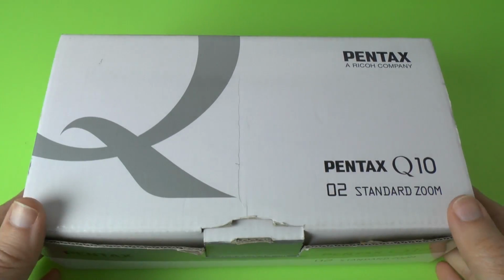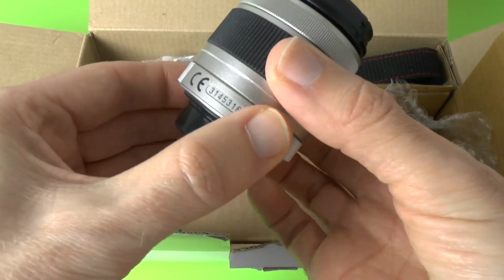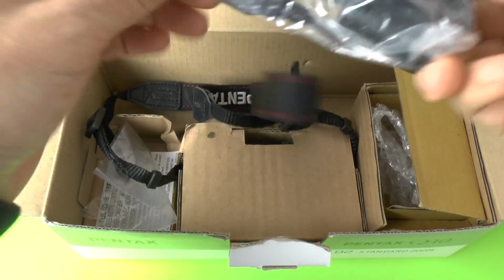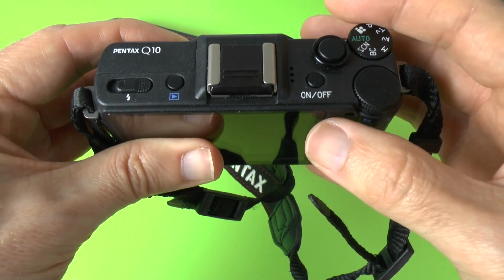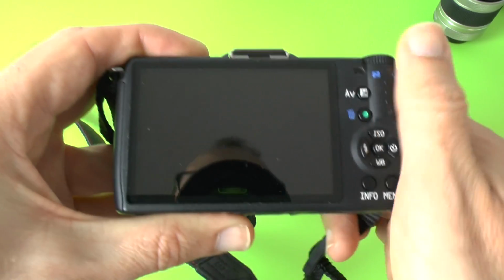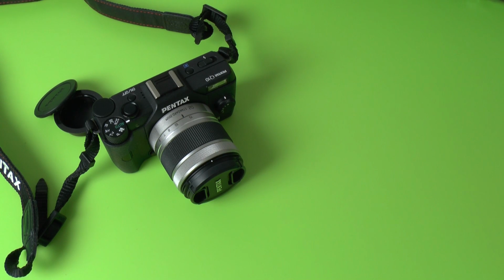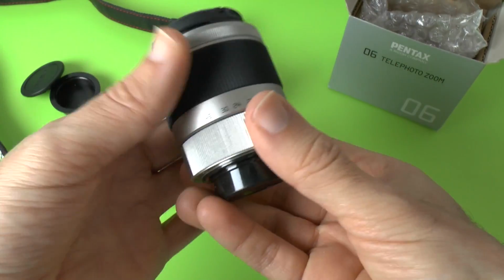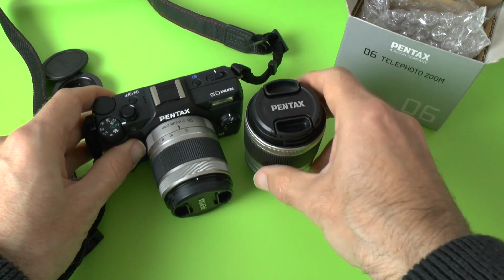Pentax Q10 Kit & 06 15-45mm Zoom Lens Unboxing & First Look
Pentax Q10 Kit & 06 15-45mm Zoom Lens Unboxing & First Look ... check out the super tiny mirrorless compact camera from Pentax along with the 5-15mm and new 06 15-45mm lenses.

Help Support the Geekanoids Channel - it's FREE !!!